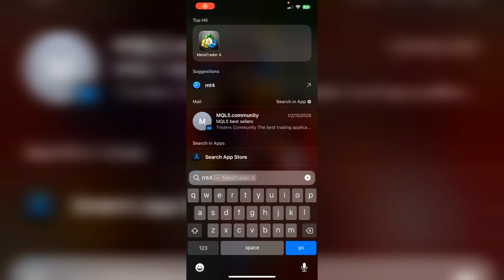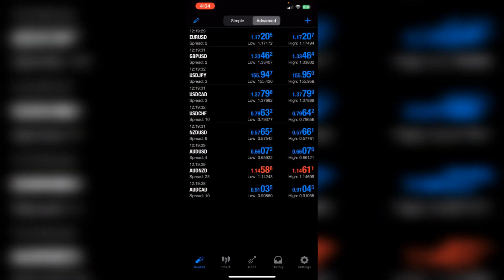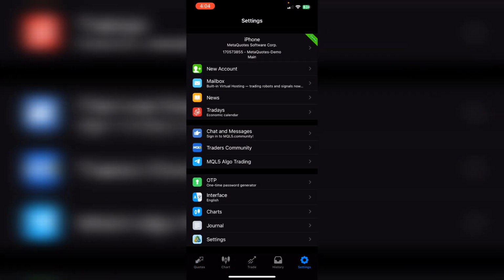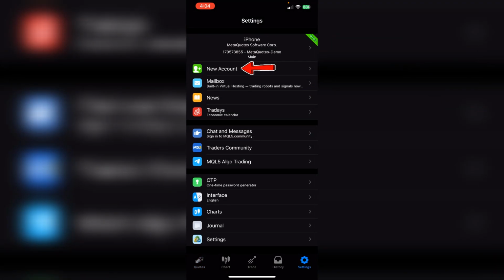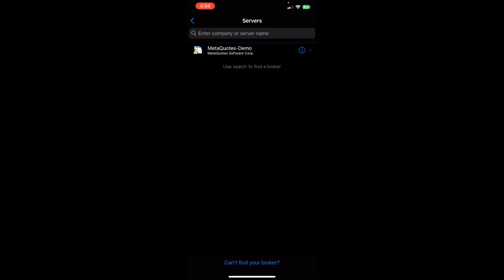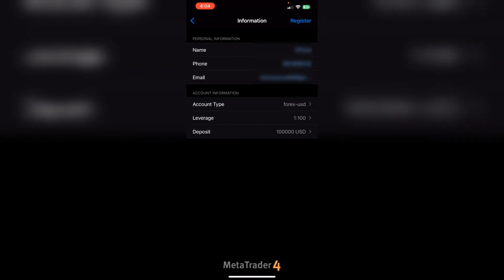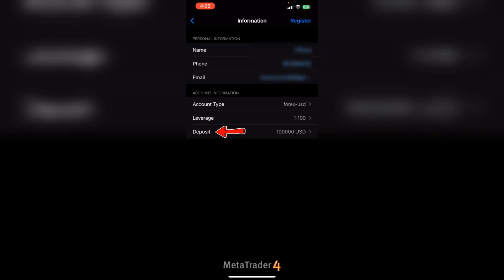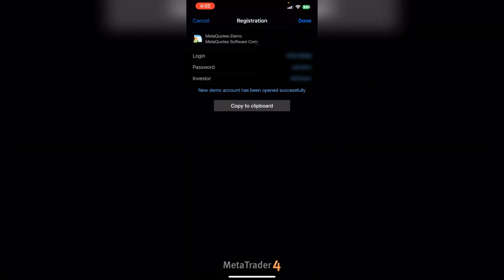How To Use Demo Account On MetaTrader 4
Learn the exact steps on how to use demo account on MetaTrader 4 Make sure you watch the video till the end for better assistance.